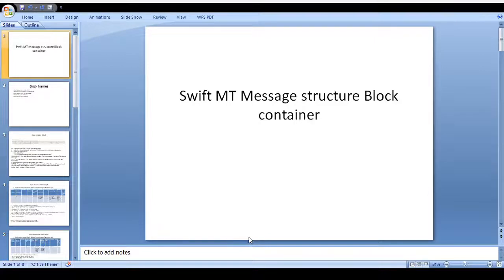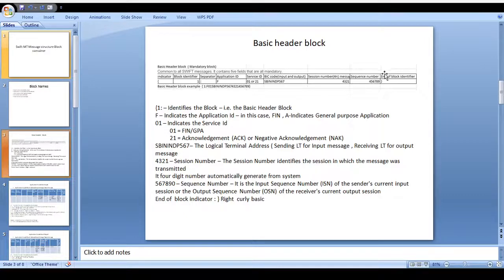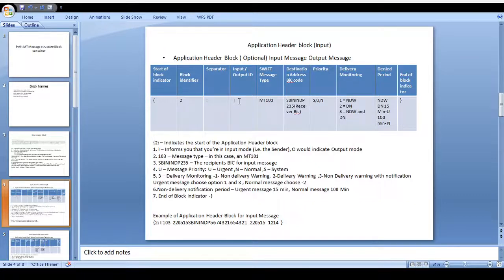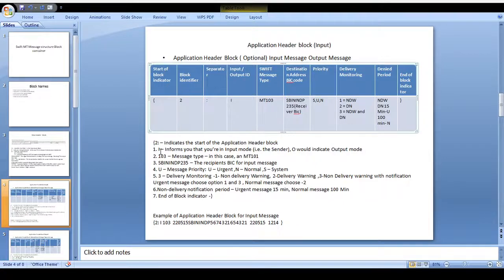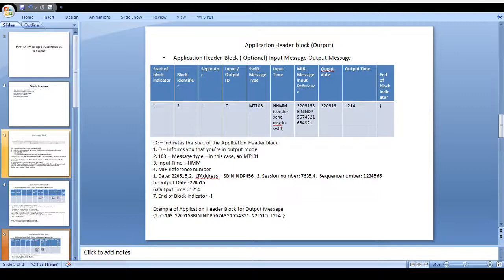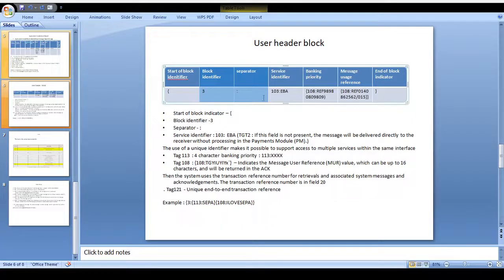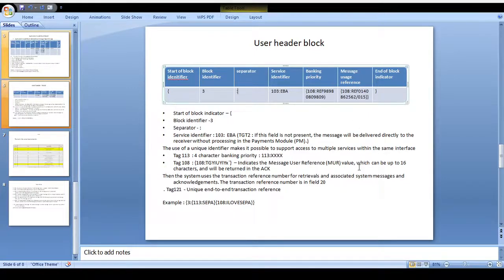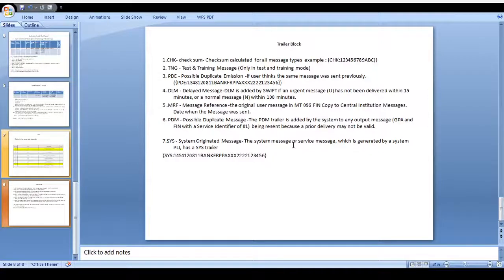Swift MT Message structure Block container ( Beginner easy way of understanding)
1.Basic header block (Mandatory)
2.Application header Block (optional Blocks)
3.User header block  (optional Blocks)
4.Text block  (optional Blocks)
5.Trailer block (optional Blocks)